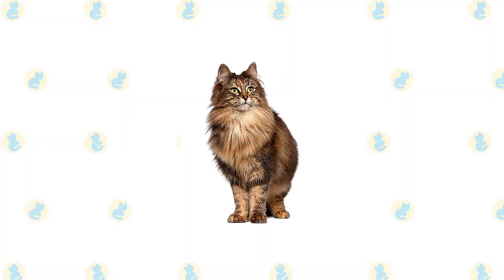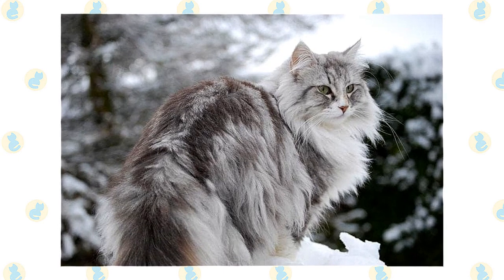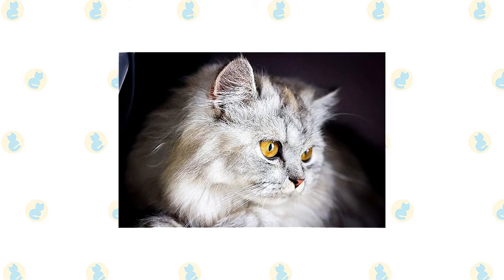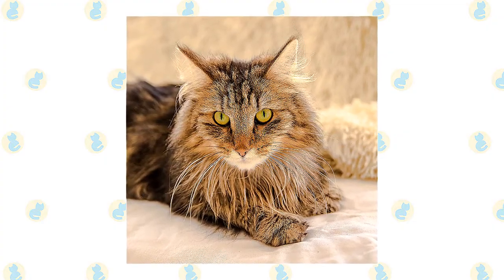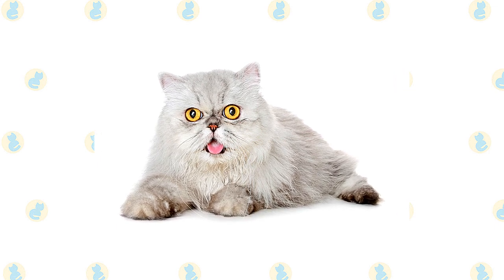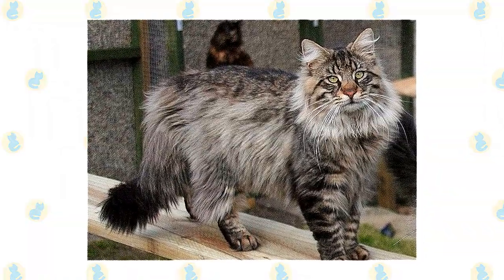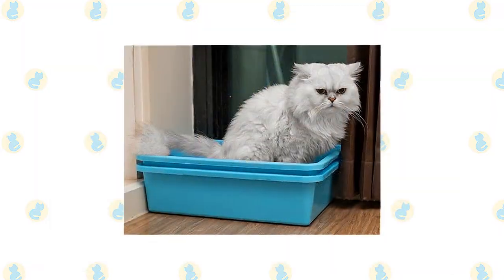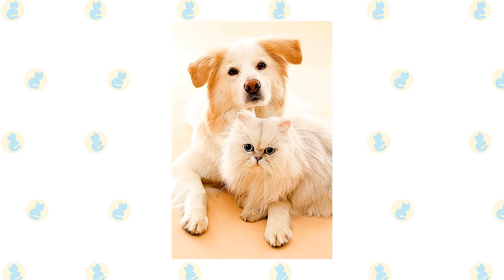Norwegian Forest Cat VS. Persian Cat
The Norwegian Forest cat is larger than the average cat. The Norwegian Forest Cat is notable for its long, thick, beautiful coat and large size. The head has an inverted triangle shape, pointed at the chin and then widening on each side up toward the medium to large ears, which are heavily tufted.

Large, almond-shaped eyes are green, gold, or copper, although white cats may have blue eyes or odd eyes, one blue eye, and one eye of another color. The moderately long body looks powerful, with its broad chest and heavily muscled thighs. Large round paws have tufts of fur between the toes. The bushy tail is as long as the body.

The weatherproof double coat varies in length. The bib begins with a short collar at the neck, mutton chops on the side, and a full-frontal ruff. Full britches—long hair on the thighs—cover the hind legs. On the body, the coat is long and flowing, but it changes with the seasons.

A Wegie in summer looks relatively naked compared to his full winter glory. The coat comes in almost every color and pattern, with or without white, with the exceptions of chocolate, lavender, or lilac, or a pointed pattern like that of the Siamese.

The Persian has a distinctive appearance: a large, round head; large, round eyes; a short nose; full cheeks; and small ears with rounded tips. The head is supported by a short, thick neck and a deceptively sturdy, muscular body—a type known as cobby. A Persian’s legs are short, thick, and strong with large, round, firm paws. The tail is short but proportional to the length of the cat’s body.

A long, thick, shiny coat with a fine texture completes the Persian’s look. It’s long all over the body and includes an immense ruff around the neck, a deep frill between the front legs, long ear, and toe tufts, and a full “brush,” or tail.

Persians can come in different looks. Some, known as Peke-face Persians, have an extremely flat face. Think twice about the breathing problems such a cat might have before deciding to get one. Doll-face Persians are said to have a more old-fashioned appearance, with a face that is not as flat as the show Persian or the Peke-face Persian.

Persians of all stripes stand out for their infinite variety of coat colors and patterns. Imagine, if you will, seven solid color divisions—white, blue, black, red, cream, chocolate, and lilac—plus silver and golden division colors of chinchilla and shaded silver or golden and blue chinchilla and blue shaded silver or golden; and then there are the shaded, smoke, tabby, calico, particolor and bicolor divisions.

That’s not counting the various pointed patterns of the Himalayan. Eye color is related to coat color.  For instance, white Persians have deep blue or brilliant copper eyes; other solid-colored Persians have brilliant copper eyes; silver and golden Persians have green or blue-green eyes; and so on.